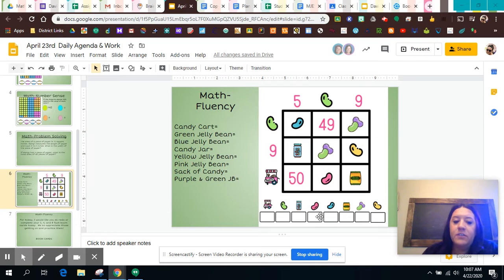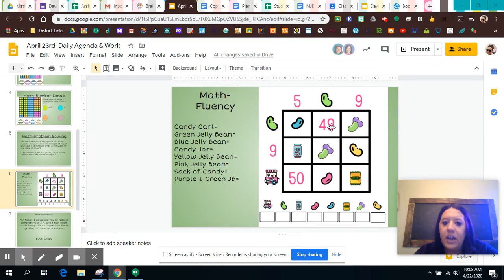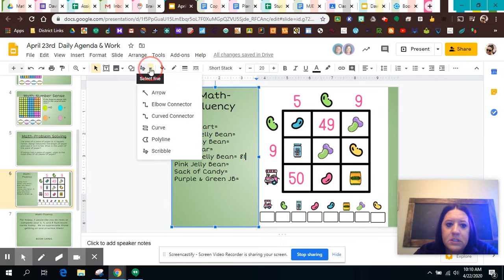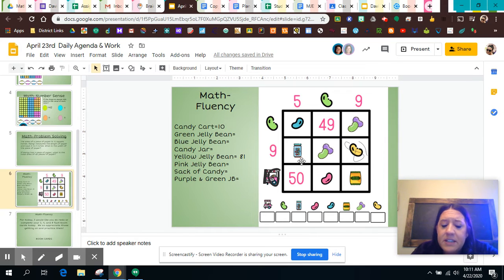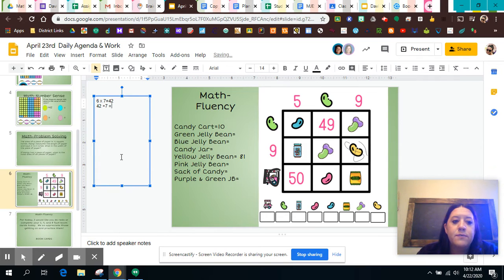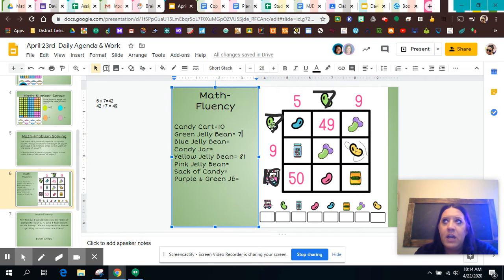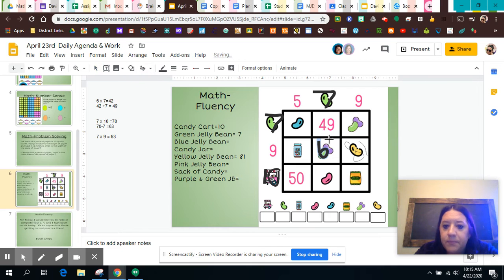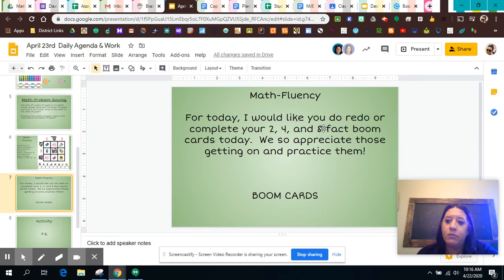Fact Fluency 4/23